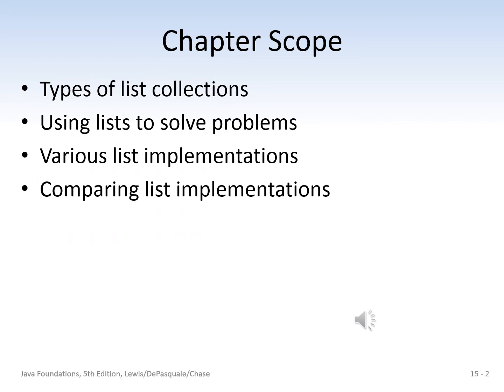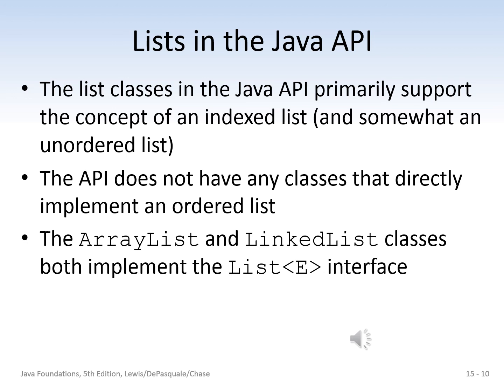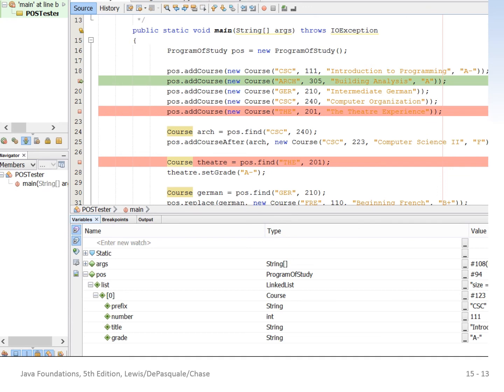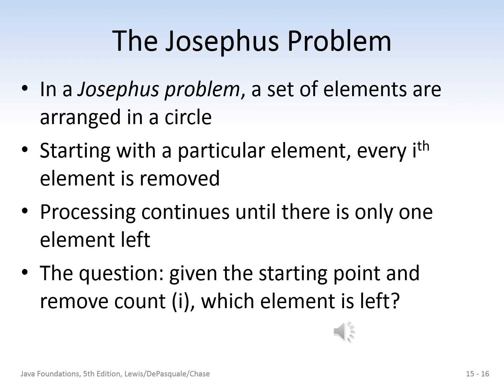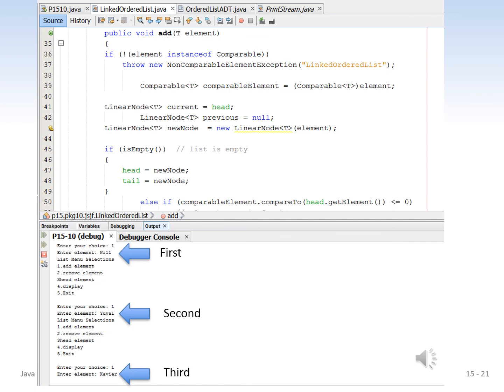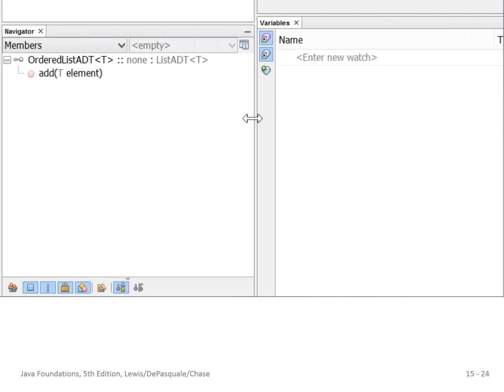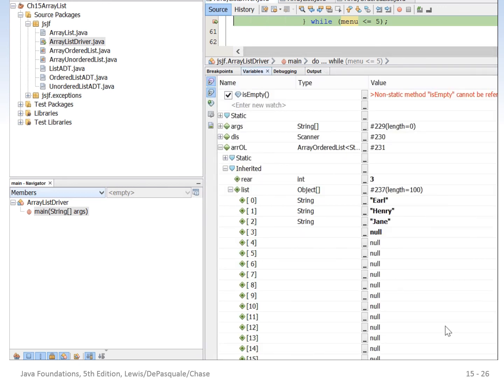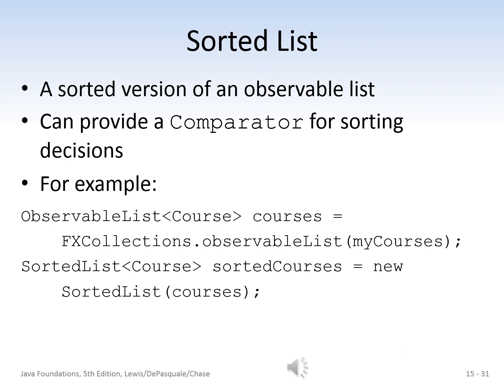Slides 15 Video